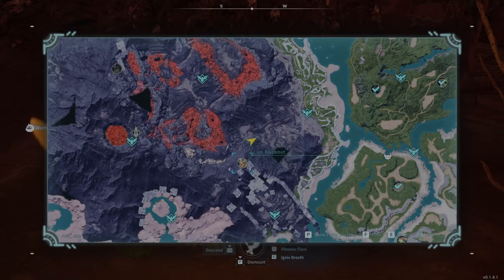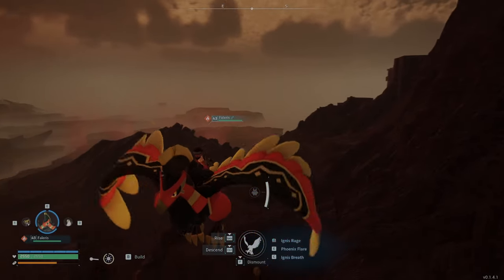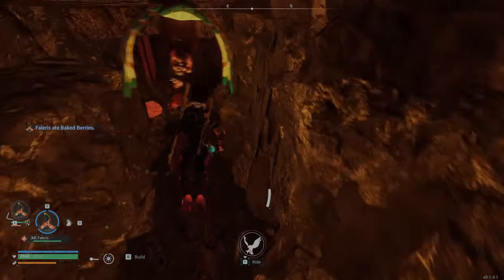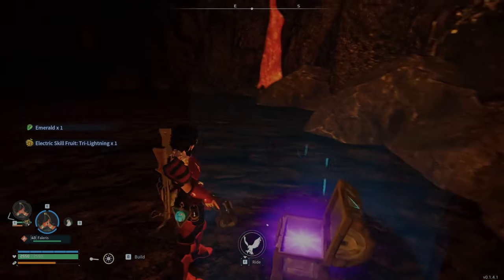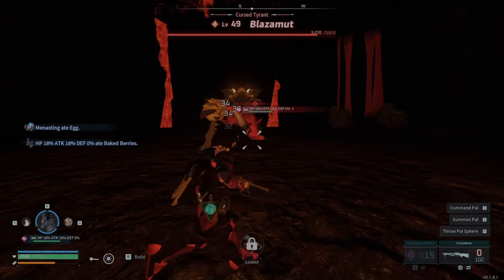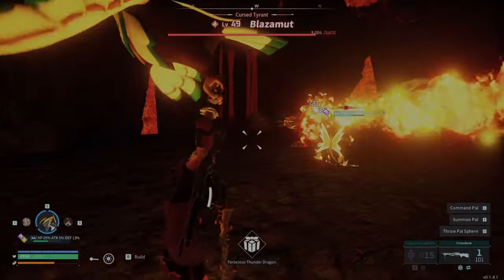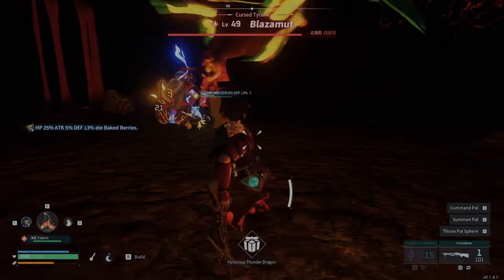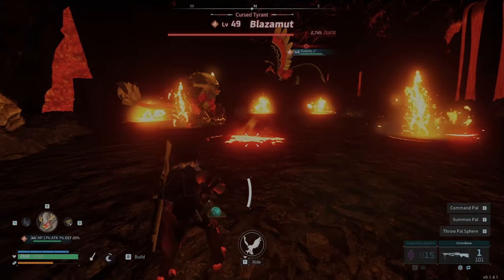Palworld: Conquering Alpha Blazamut - Location, Strategies & Tips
Seek out and conquer the mighty Alpha Blazamut in Palworld! This guide unveils its location and equips you with effective strategies to overcome its formidable abilities. Learn how to prepare, counter attacks, and emerge victorious against this challenging boss!

Watch Now & Claim Your Blazamut Glory!